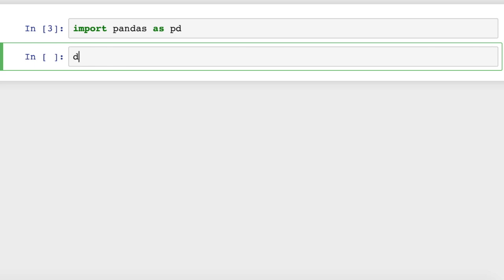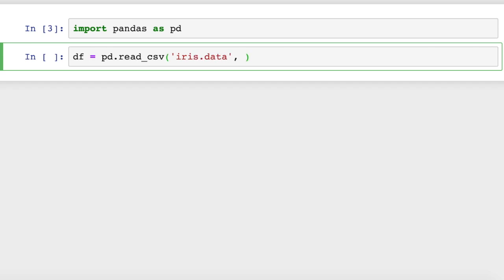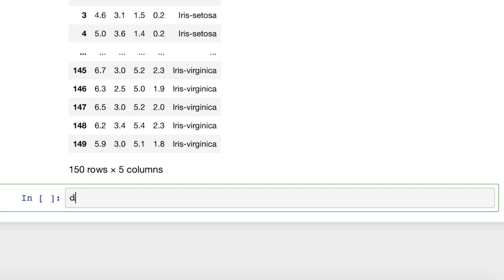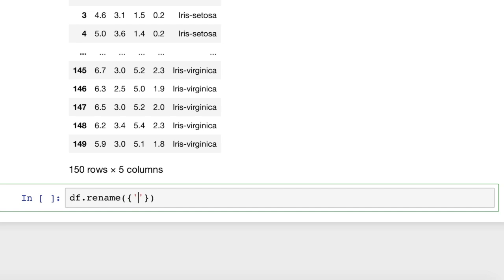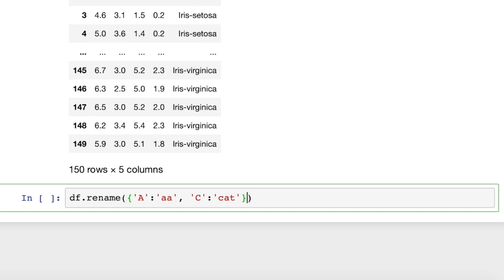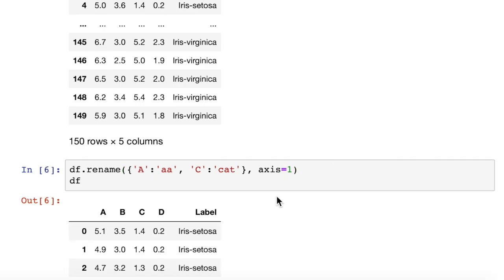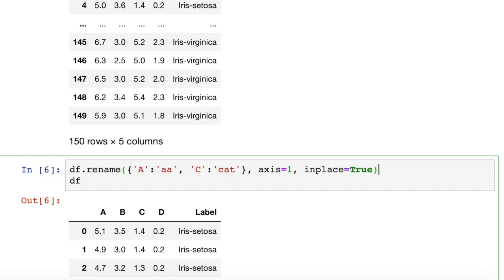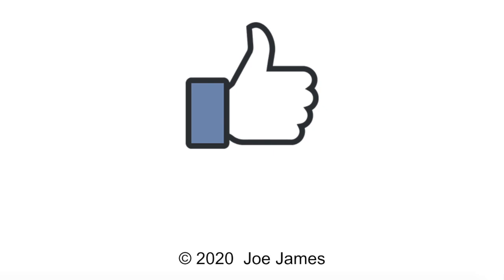Python Pandas - How to Change COLUMN NAMES or Rename cols in DataFrame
How to Change column header names in Python Pandas DataFrames. This Python programming tutorial video shows three different ways to Rename Columns.